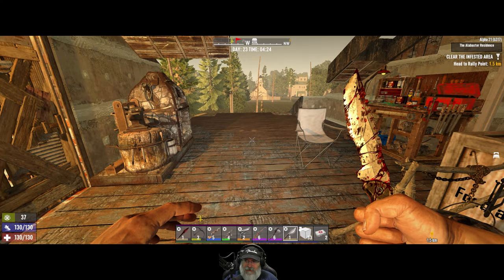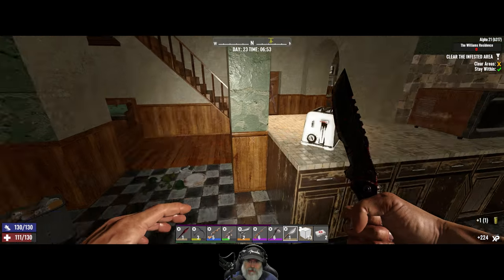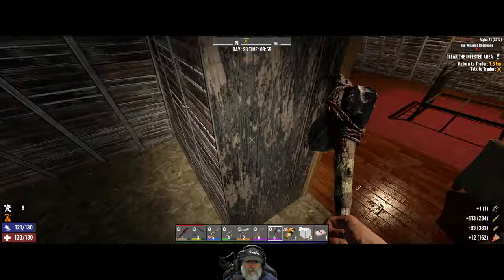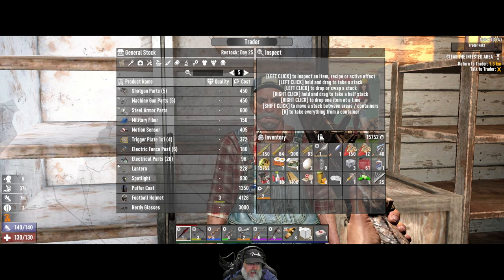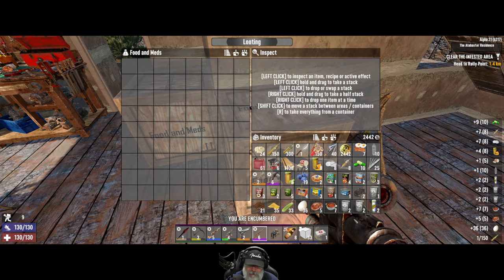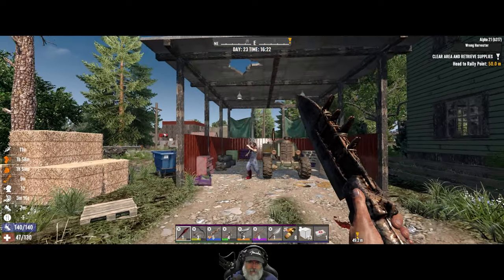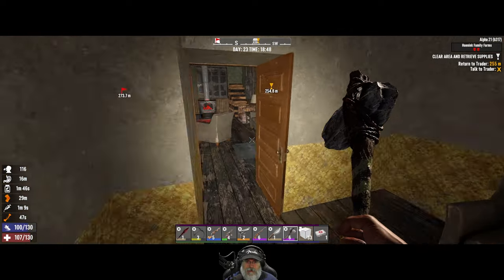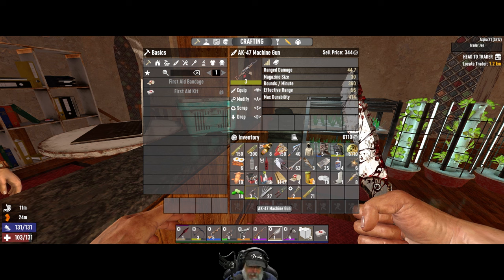7 Days to Die Alpha 21 Insane Nightmare | E30 Death in the Attic!